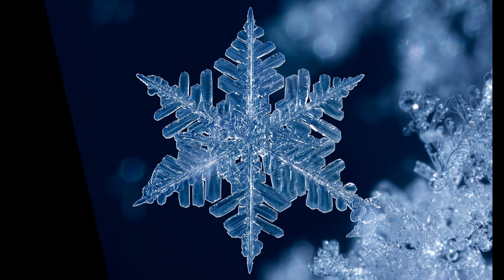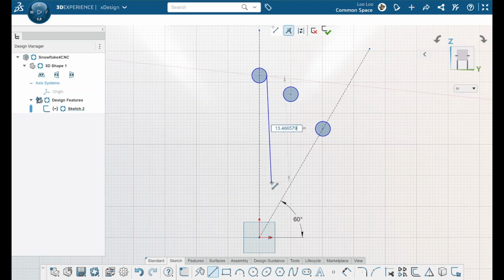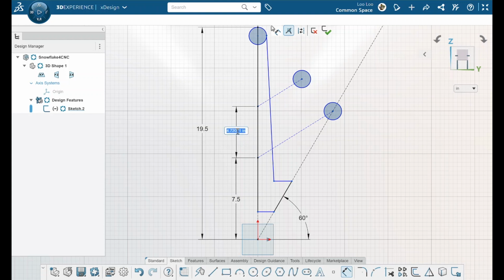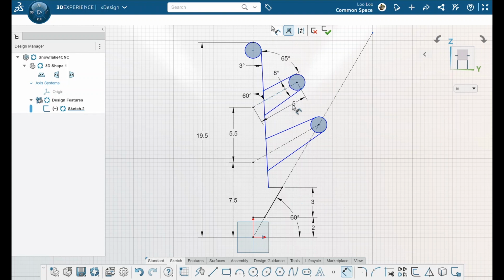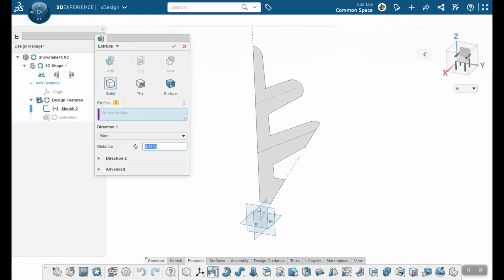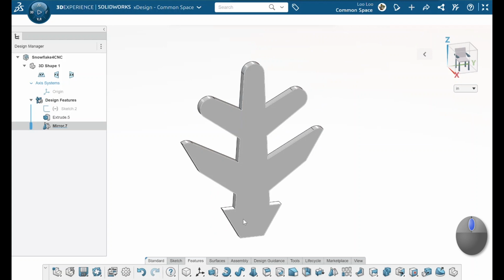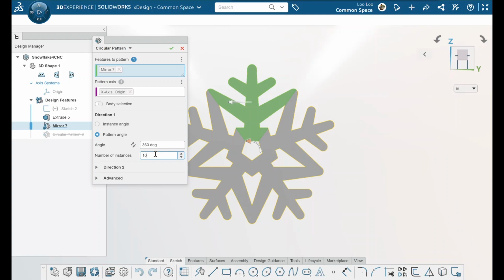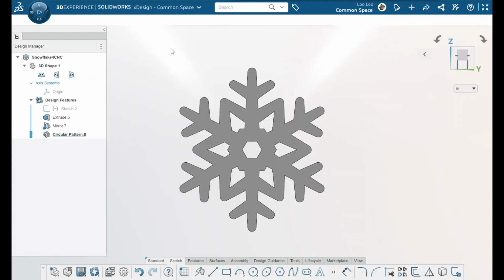Snowflake Patterns with xDesign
How I used SOLIDWORKS xDesign to create a snowflake pattern for our outdoor decoration. In this video, I show how to sketch, pattern, and add equations to make the design dynamically adjust to different number of sides for our snowflake design.